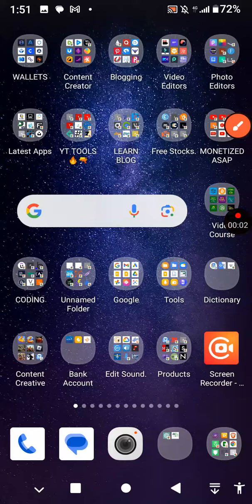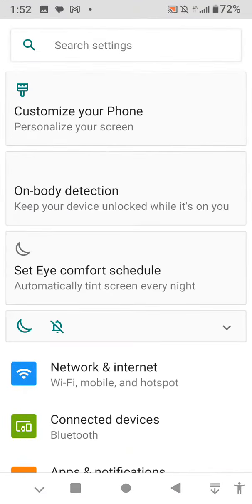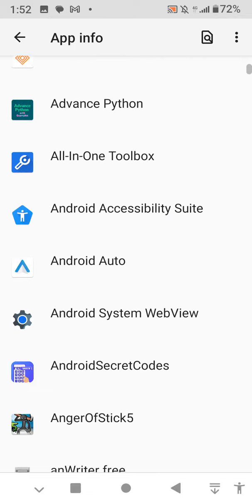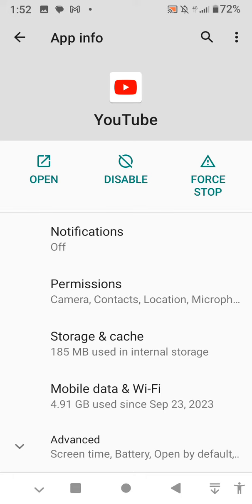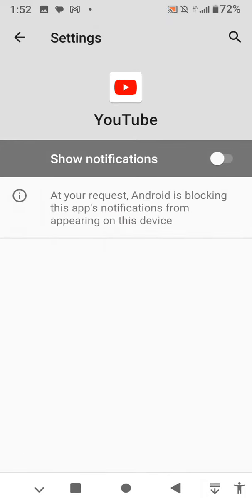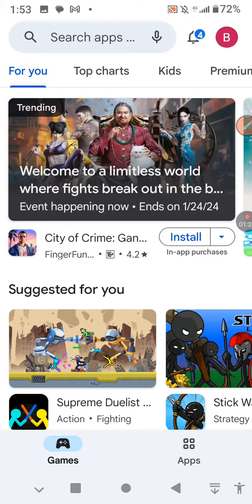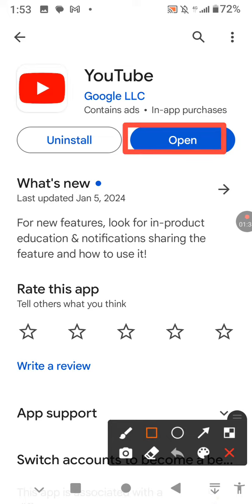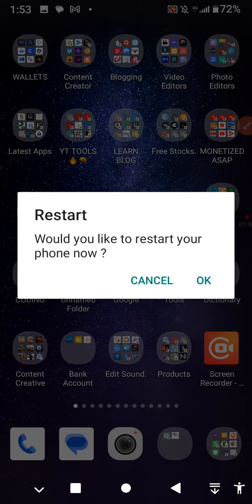how to fix something went wrong on YouTube